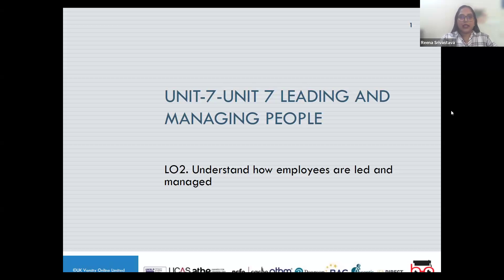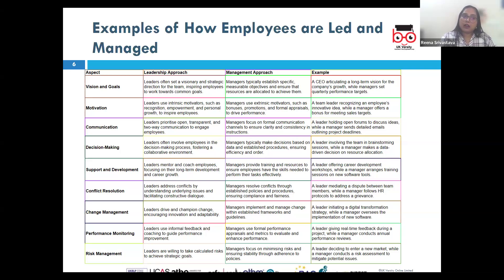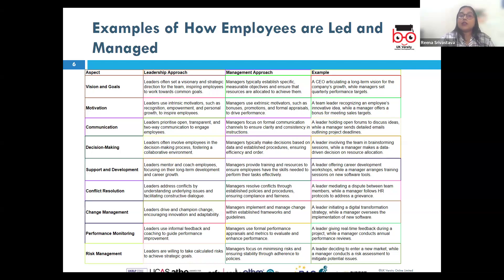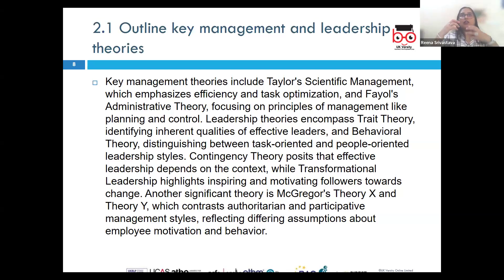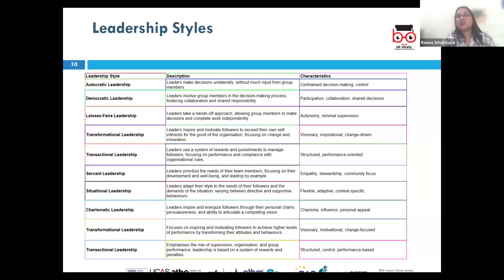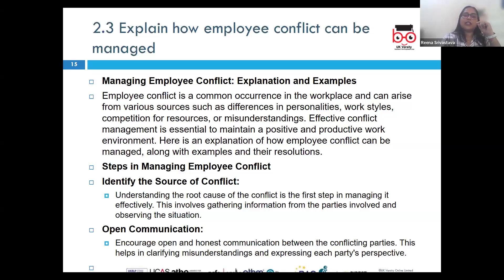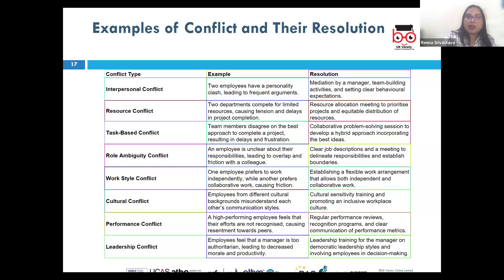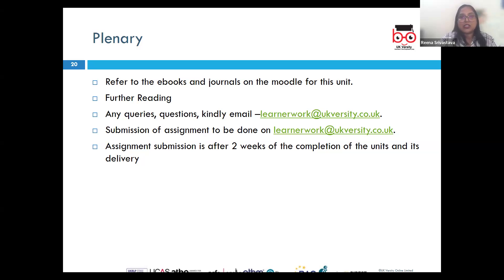ATHE Level 3 Business - Leading and Managing People - LO2